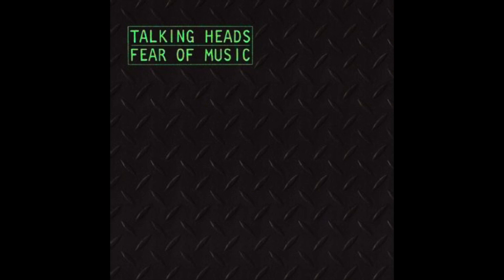"Life During Wartime"—Sire, SRK 6076, Greg Calbi Sterling Cut, Capitol Jacksonville Pressing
"Life During Wartime" from Talking Heads' Fear Of Music, 1979.

Technics SL-Q2
Shure M91E with EVG PM3169DE (N97ED) Stylus
ART DJ PRE II
Focusrite Scarlett 2i2
VinylStudio at 24/96

I claim no ownership of this song. The purpose of this video is to highlight aspects of the vinyl playback experience.